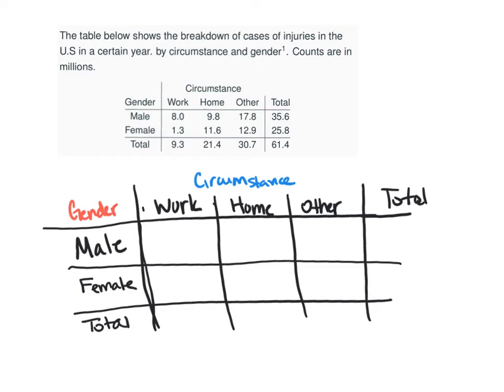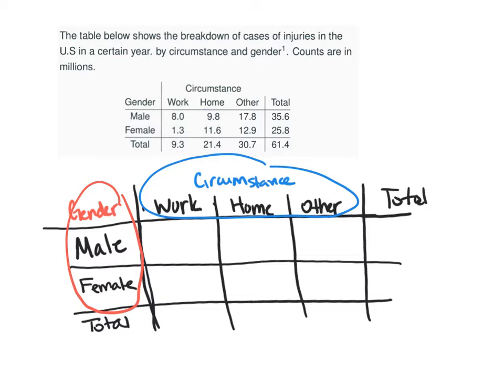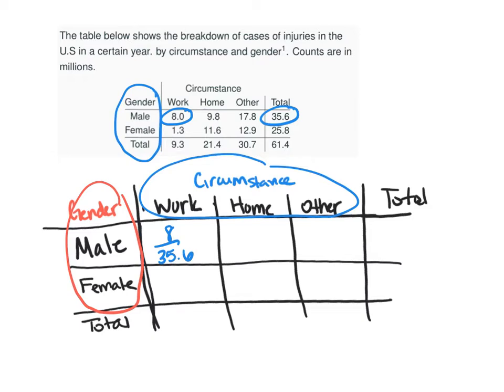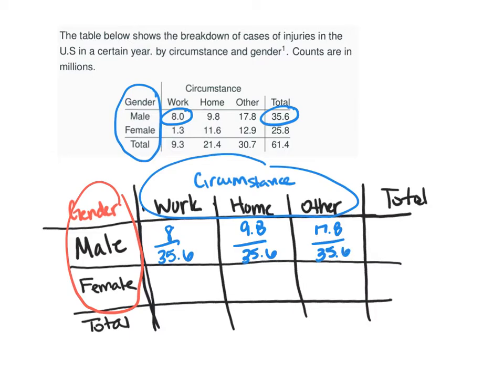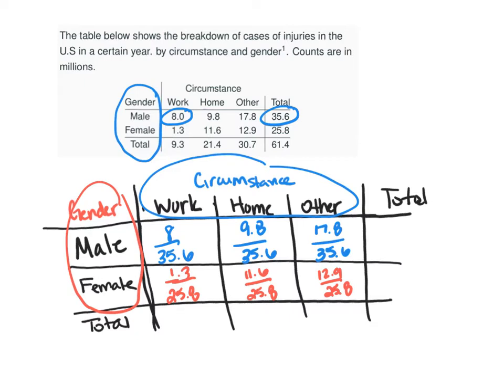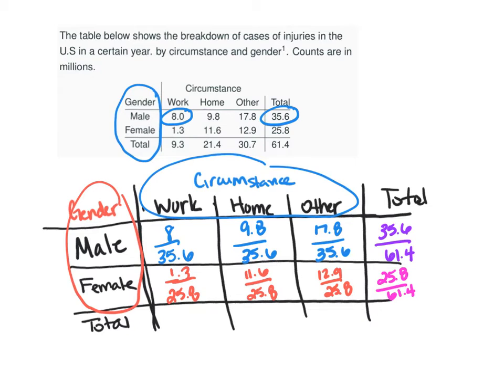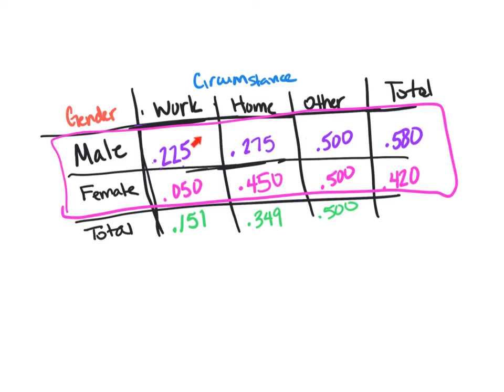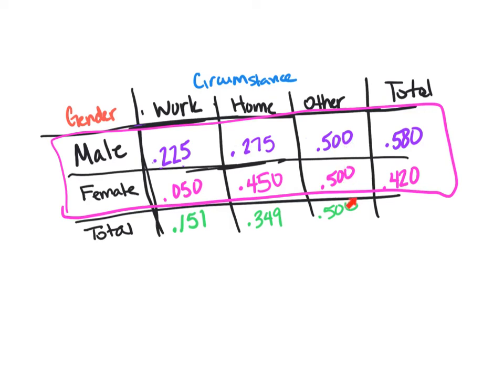Using Conditional Distributions to Investigate Associations